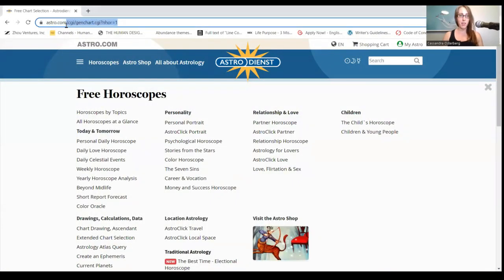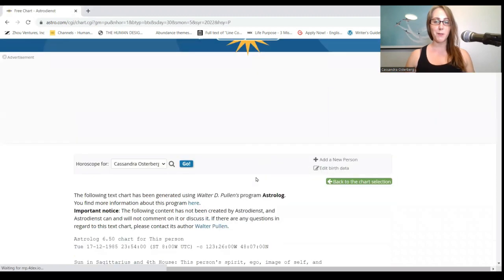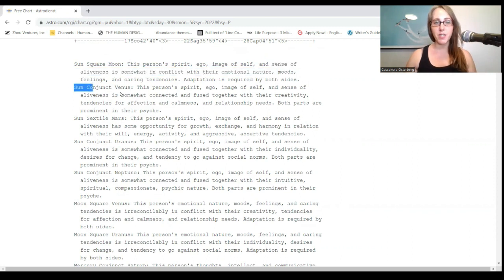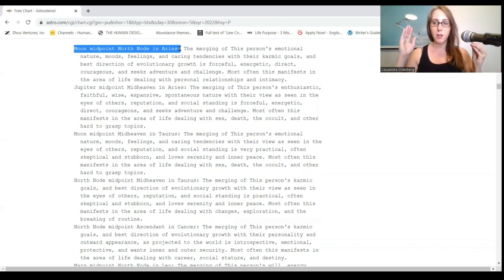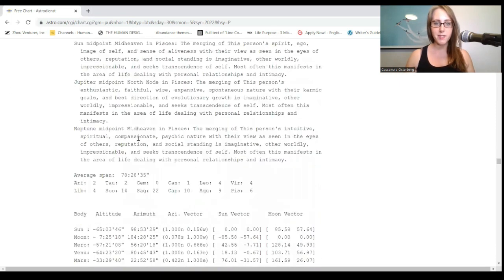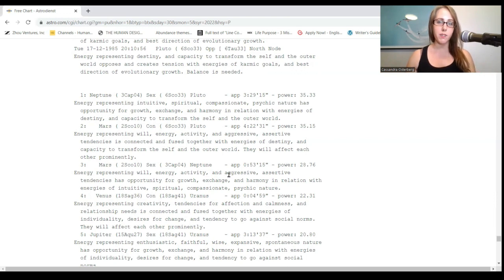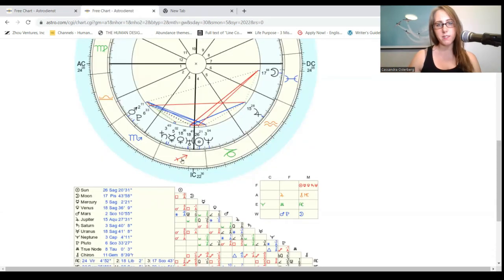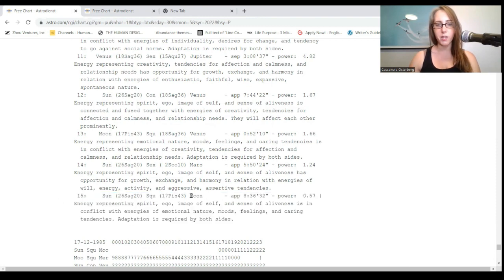SECRET free astrology chart nobody knows about!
Are you looking for the best free natal chart interpretation? Do you want a free astrology chart online but don’t know where to find it? How do you get the best astrology birth chart online?

In this video, I show you exactly how to get the best birth chart analysis online for free at astro.com. This free astrology chart tells you the meaning of your major planets in signs and houses as well as the most significant aspects in your chart.

This free chart tells you the meaning of your main planets, aspects and even the meaning of some of your most significant midpoints. I explain what a midpoint is and how to read this free astrology birth chart interpretation.

We also go over the meaning of applying vs. separating aspects.

🔮 Schedule a personal reading with Cassandra 🔮